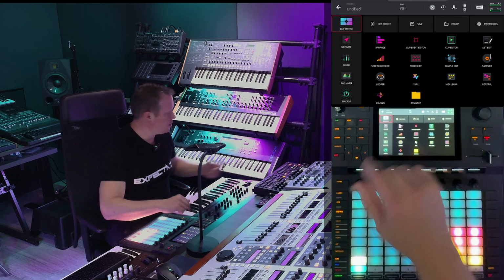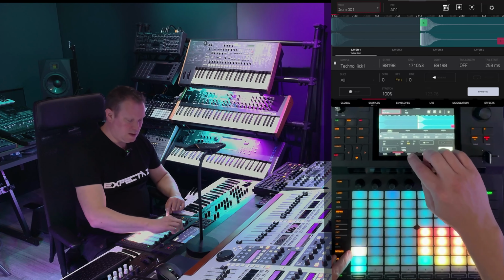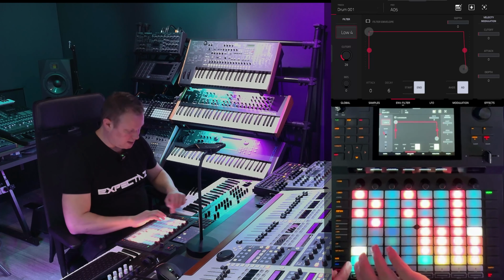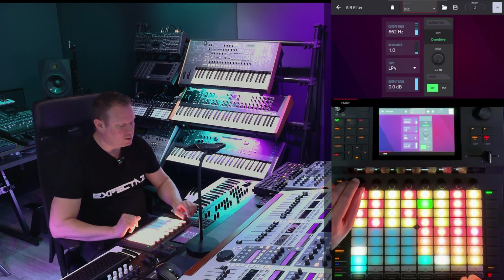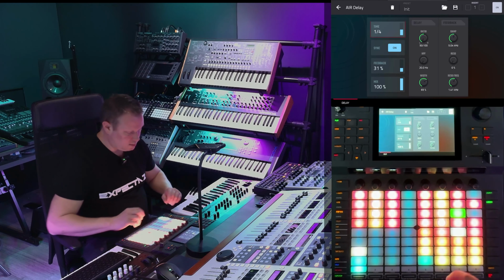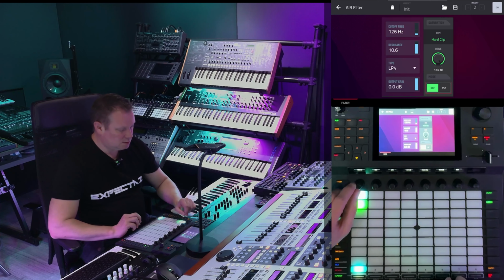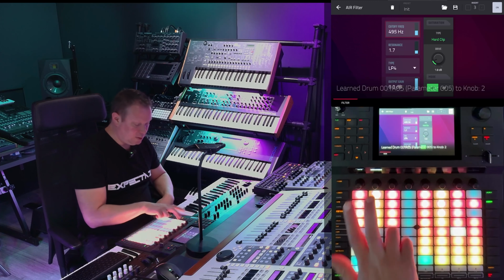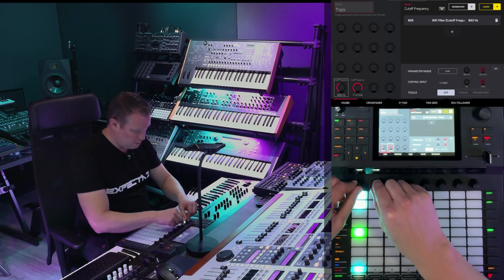How to create techno rumble on the Akai Force with filters and distortion / Experiment and have fun!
The Akai Force is amazing for sound design and you can create techno rumble and distorted sounds easily on it. It's about beeing subtle, but you can also go really hard as I demonstrate in this video.

Expectaz is a live electronic music composer who uses many synths, drummachines and grooveboxes such as these:

Besides DAWless work he also uses software such as Ableton Live, FL Studio, Bitwig Studio, Native Instruments Komplete and many more..